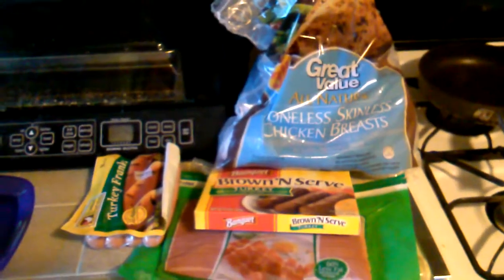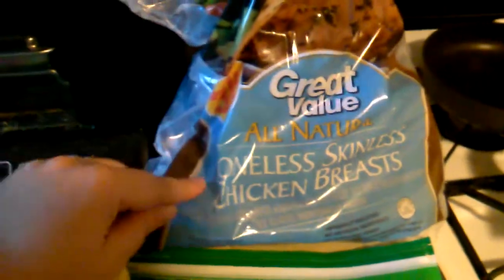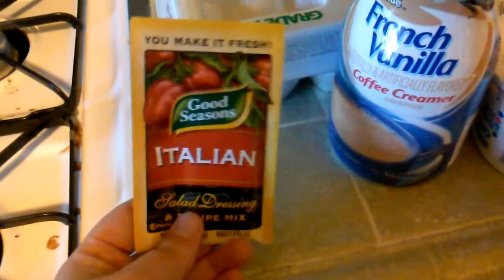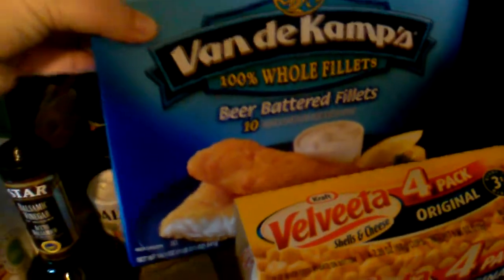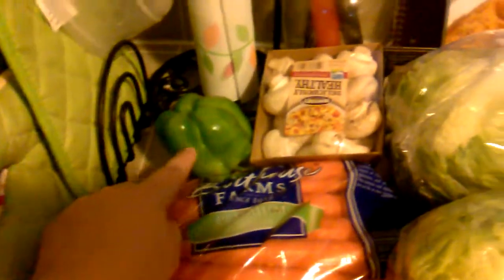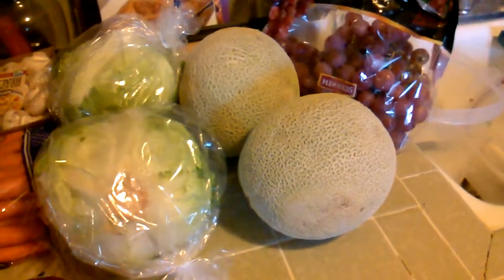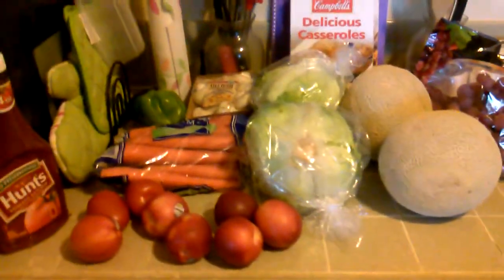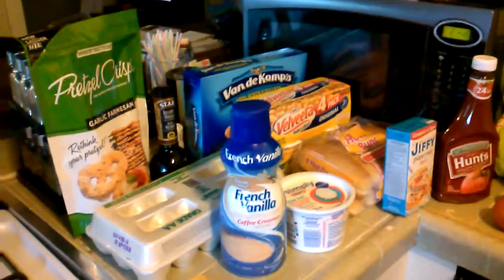Walmart grocery haul 2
50 dollar budget week 2